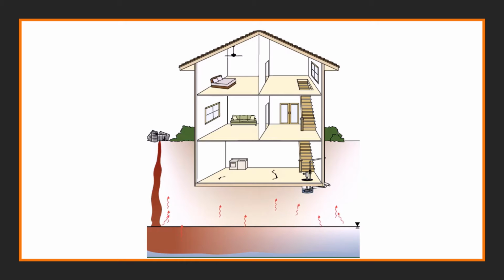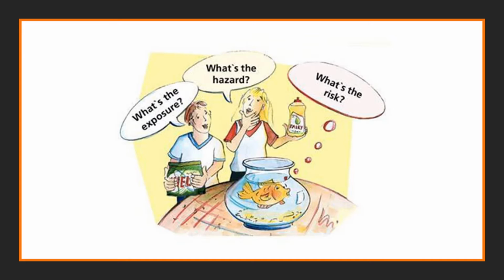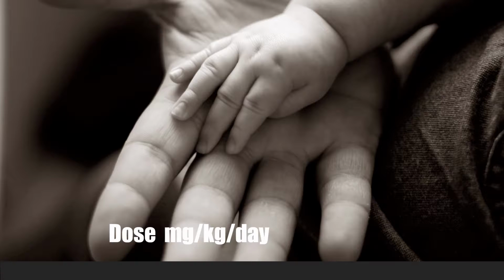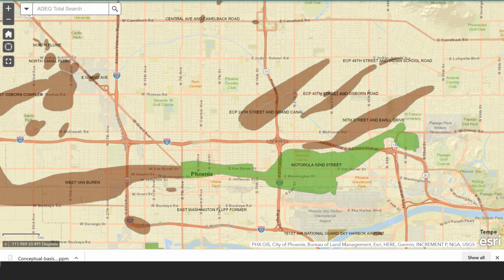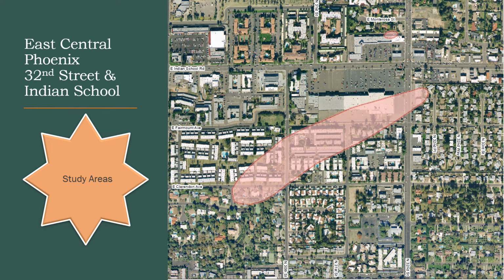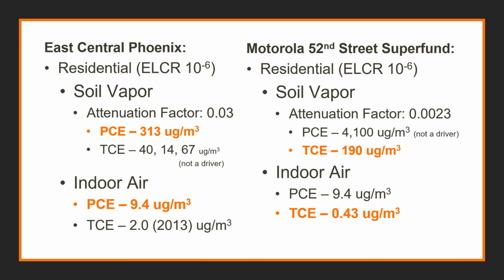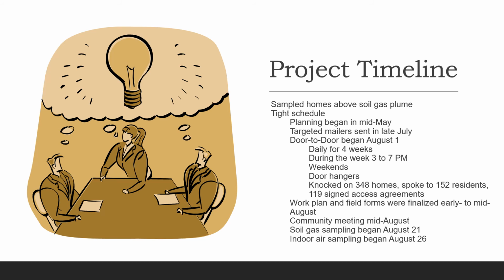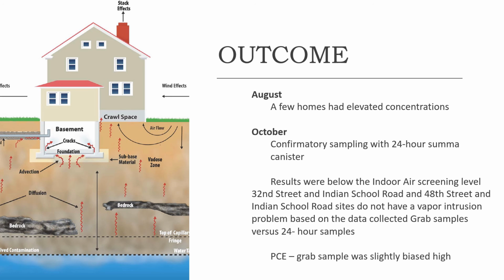Soil Vapour Intrusion in the USA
Vapor intrusion from an environmental perspective is the transport of vapor-forming chemicals in the subsurface that penetrate overlying buildings. The recognition of soil vapor intrusion into buildings first occurred in the 1980s with concerns over radon. The awareness that anthropogenic chemicals (e.g., petroleum hydrocarbons and chlorinated solvents) in soil, groundwater, and sewers could also pose threats to indoor air quality came from an awareness of the risks these vapors pose. This presentation focuses on the risk drivers for an investigation of soil vapor intrusion. First addressed will be the general approach of how risk from exposures is calculated. Then, an overview of how meaningful data is obtained to evaluate soil vapor intrusion. Finally, a presentation of a case study from a community in Phoenix, Arizona.

Speaker: André Chiaradia, Lion Environmental